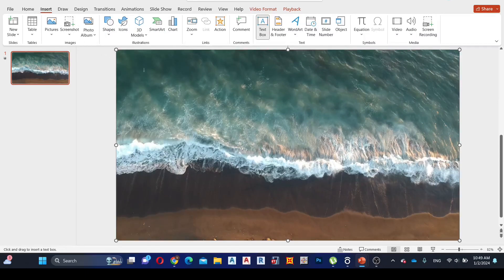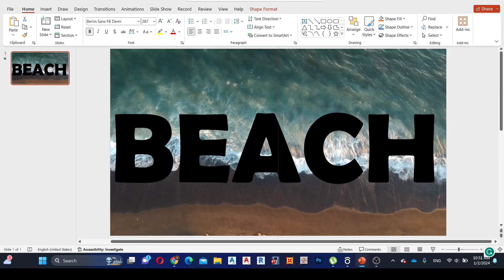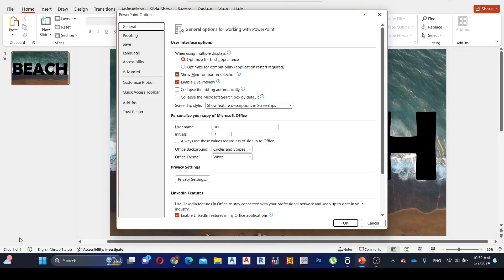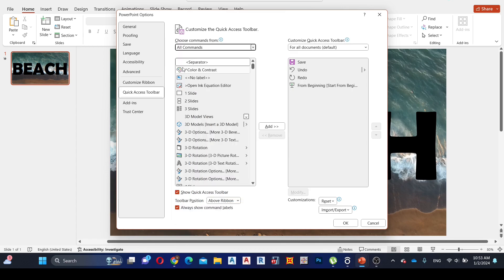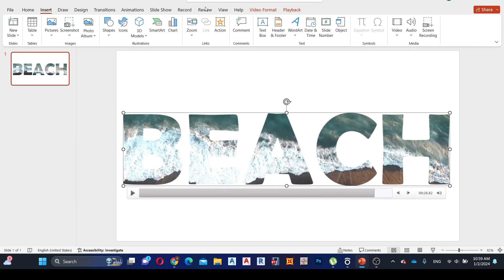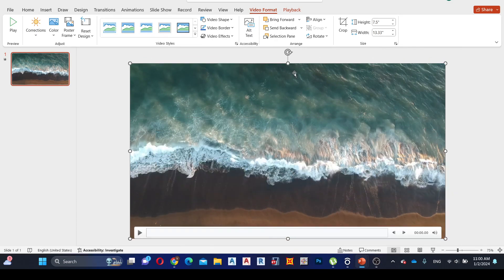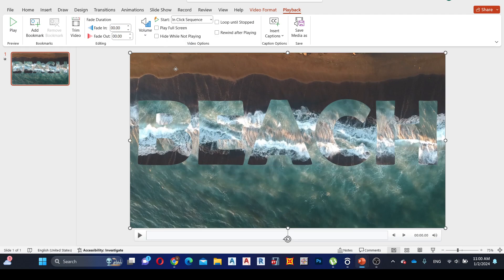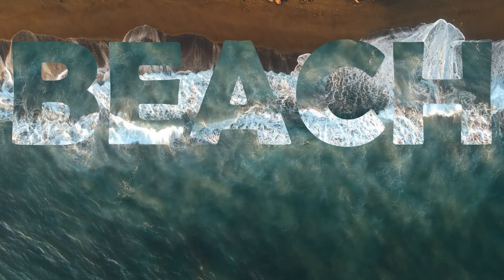How to add a video inside the text in PowerPoint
In this tutorial, learn the step-by-step process of adding a video inside the text in PowerPoint. Enhance your presentations by seamlessly integrating multimedia elements. Follow along with easy instructions and make your slides more dynamic!

PowerPoint text animation Video integration in presentations
PowerPoint design tips Add video to text in PowerPoint Creative PowerPoint slides Dynamic presentations tutorial